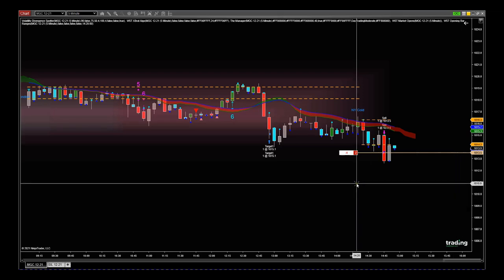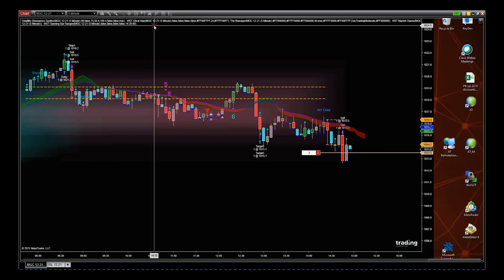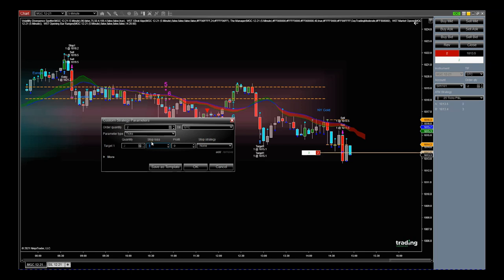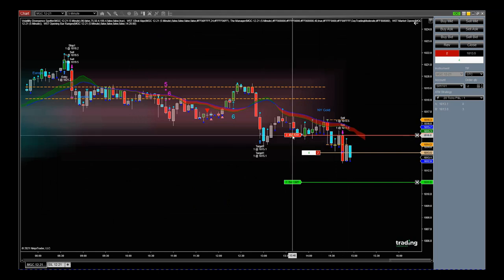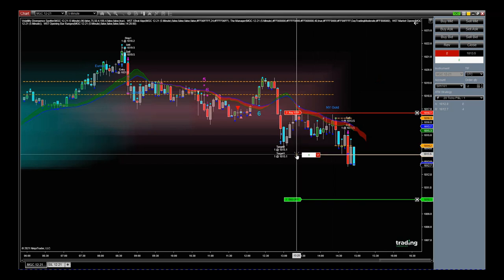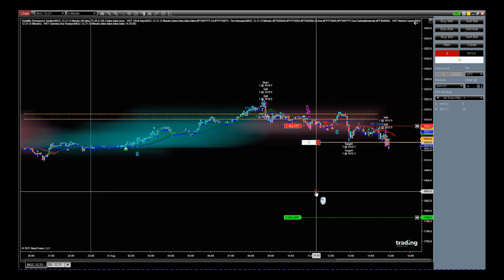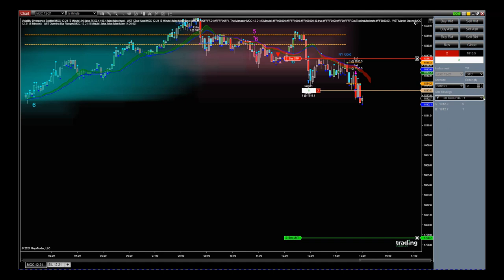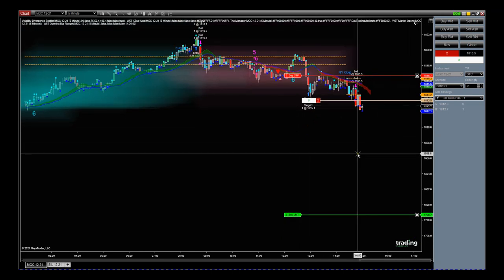NinjaTrader Tutorial - Placing Stop Loss & Profit Limit Orders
In this ninjatrader trading tutorial I discuss how to setup simple stop loss and profit take limit orders using the ATM (Advanced Trade Management) tool from the chart trader function on the ninjatrader platform.